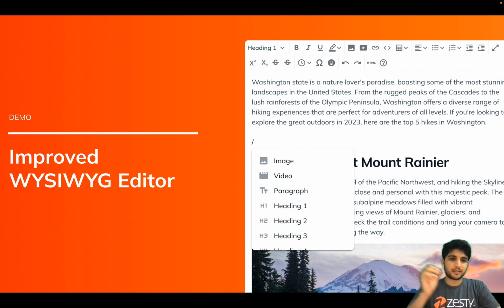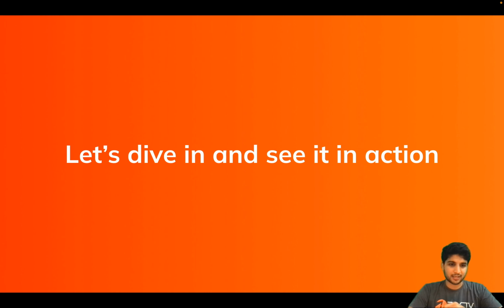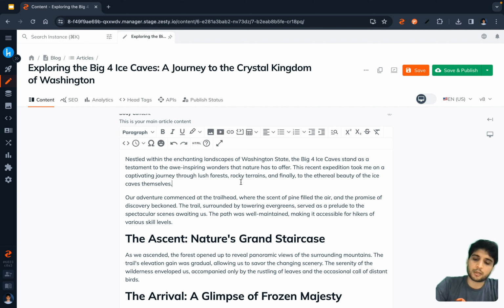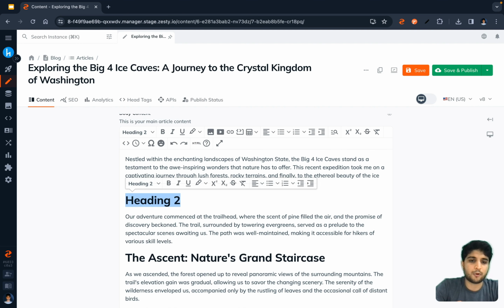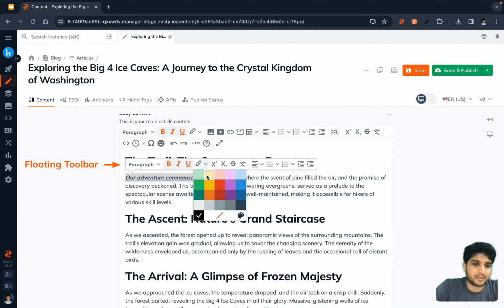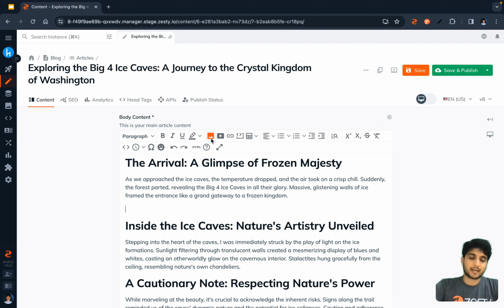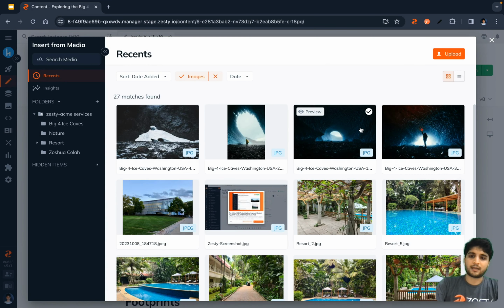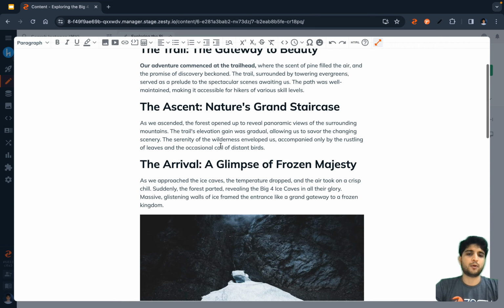🚀 The Improved WYSIWYG is Here | Zesty.io Product Announcement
The improved WYSIWYG editor experience is here.

🌟 Key Improvements include:
1. An improved toolbar, consistent with other daily word editors.
2. Slash Commands for swift content addition.
3. A Floating Toolbar for easy selection and formatting of large text sections.
4. A more immersive full-screen mode for enhanced editing.

Chapters
0:00 - Intro
0:36  - Improved Toolbar
0:36  - Improved Toolbar
1:03 - Slash Commands for swift content addition
1:47 - Floating Toolbar for easy selection and formatting of large text sections.
2:29 - Inserting Images
3:19 - Full Screen Mode
3:49 - How to Share Feedback